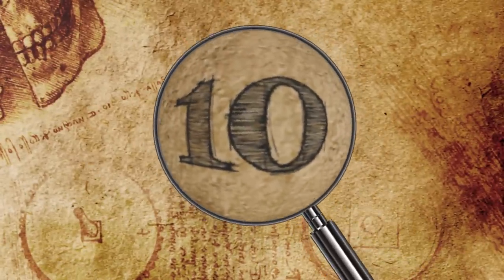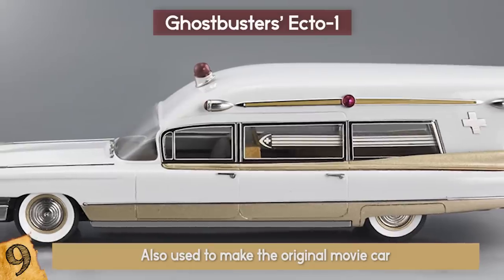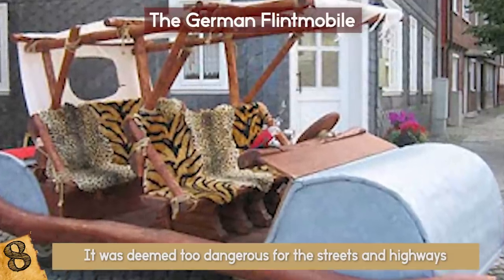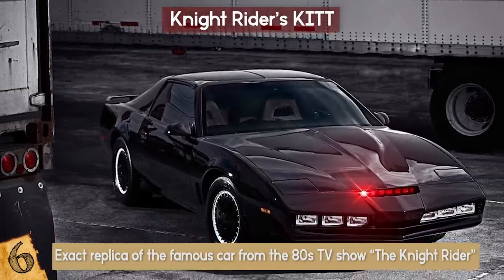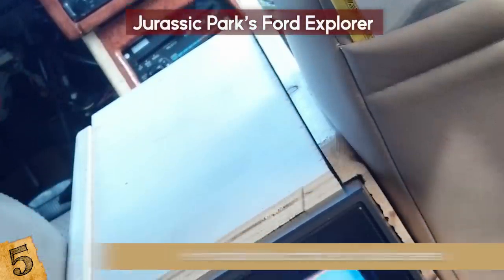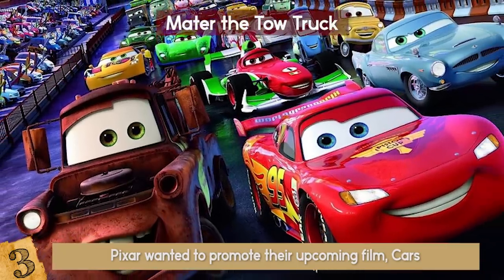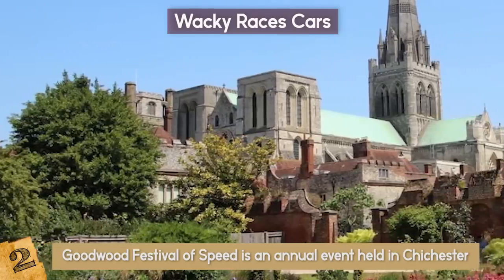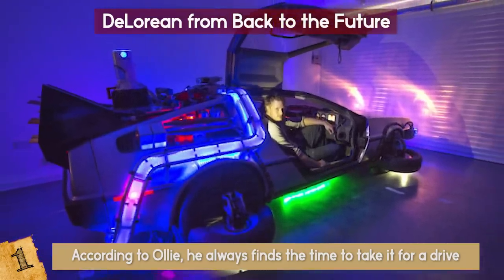Movie Cars Made In REAL LIFE!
Check out these movie cars that were replicated in real life! From back to the future to the flintstones and ghostbusters, you won't believe these cool and amazing vehicles from movies actually exist!

10. Dumb and Dumber’s Mutt Car
Matthew Kerr, a certified dog trainer from Pennsylvania, wanted to redo his vehicle in order to promote his business. Kerr has a dog training company called “Matt’s Mutts University”, and he wanted to help business expand, so – the logical step was to make a Mutt car! In order to turn this dream of his into reality, Matthew Kerr took six blankets and put them over this car, using an adhesive to hold them down. His wife helped him out by stitching the big ears onto the front. Now, there was the problem of the dog nose. To solve it, Matt and his wife came up with a brilliant idea – they bought an aluminum turkey pan, painted it black and placed it on the hood of the car. I’m not sure if diehard Dumb and Dumber fans would approve of Kerr’s adaptation, but it’s sure a nice little effort. It’s funny, and to the point, and it probably ushers in a whole lot of new customers. A great way to help your business boom!

9. Ghostbusters’ Ecto-1
Loren Baldwin, from Ohio, spent almost three years making an exact replica of the famous Ecto-1 vehicle from the Ghostbusters franchise. The actual search for the parts took Baldwin two years. Then he spent another six months or so putting them together to match the looks of the movie car.
Ever since he first saw Ghostbusters, Baldwin was struck with the beauty and brilliant design of Ecto-1, and dreamed of making one for himself.
He took the chassis from a 1959 Miller-Meteor, a combination car that’s both an ambulance and a hearse, and which was also used to make the original movie car. But it wasn’t all that easy. Baldwin had to wait for nine years to find the Miller-Meteor model, and the find happened almost by accident! Baldwin was looking for another car – and stumbled upon this one! He bought the car for $2,500, and then put in some serious work to get all the measurements right. The whole thing cost him around $20,000, but Baldwin claims that – without the help of many local businesses – it would have exceeded $100,000 for sure. The car is now rented for charity events and VIP parties, and all I can say is – it’s looks pretty awesome!

8. The German Flintmobile
Meet Sebastian Trager, a car lover and Flintstones nut who decided to make a life-size replica of the Flintmobile. For this project, Mr. Trager took a Volkswagen Polo. He removed everything except the chassis, engine and the wheels, and  placed the recognizable wooden frame design on top along with the leopard seat covers. He also installed wooden benches and a cloth roof, to be as close to the original as possible.
There was no need for pedaling, because this Flintmobile was powered by the vehicle’s original engine. But everything else was done to a tee: no windshield or wipers, and no seat belts, headlights or turn signals. The Flintmobile looks like it came straight from the Flintstones movie set.
Although Sebastian Trager tried convincing German authorities that his Flintmobile was perfectly safe, they thought otherwise. Maybe it was the lack of seatbelts. Unfortunately, it was impossible to legally register a vehicle without all the aforementioned accessories, as it was deemed too dangerous for the streets and highways, and rightly so. Nevertheless, this labor of love paid off, because the Flintmobile is now shown in exhibitions for car lovers and Flintstone fans to enjoy it.

7. Teenage Mutant Ninja Turtle (TMNT) Van
This popular cartoon vehicle was made by Jay Ohrberg. Ohrberg is a car manufacturer and collector whose specialty is making TV and movie cars. His company, “Jay Ohrberg Star Cars” is famous for having numerous replicas and originals of movie and TV cars, many of which can be rented. Ohrberg made a replica of the Turtle Van for Mattel, the famous toy manufacturer, as part of a promotion for their toy line. And the van really looks believable! Fun fact: while all 4 ninja turtles drove the van, out of the four, Leonardo is the one who spends the most time as the driver.
The van is actually a modified version of the 1957 Volkswagen Van – otherwise known as Volkswagen Type 2. It has a functional side-door, windshield armor and all the gadgets. The roof is in turtle-shell hues, the rear wheels are bigger, and there’s also the famous TMNT logo on it.